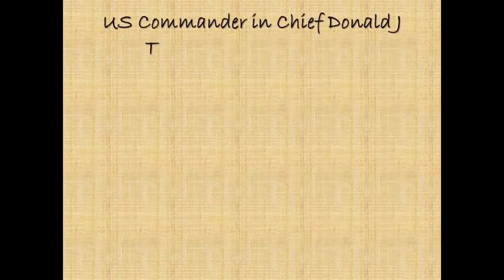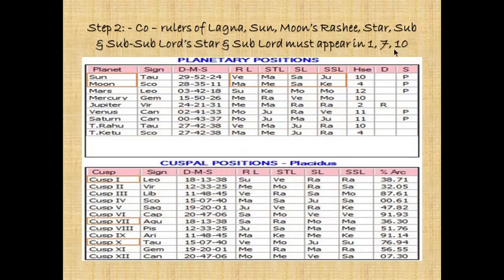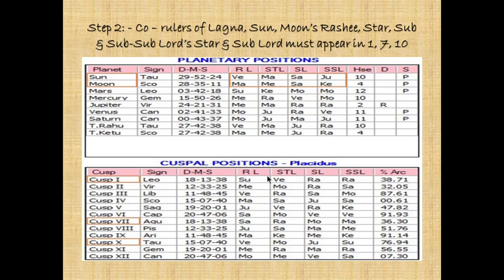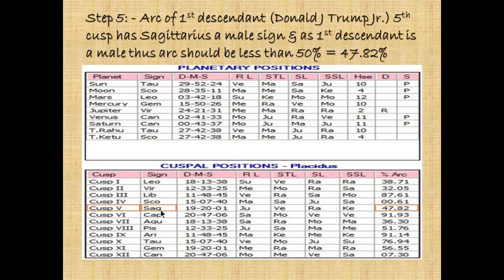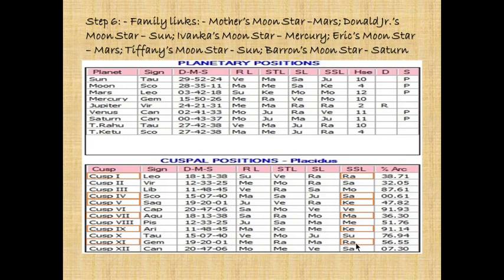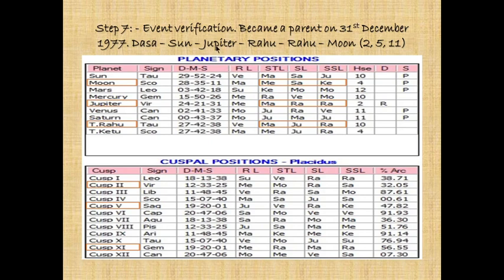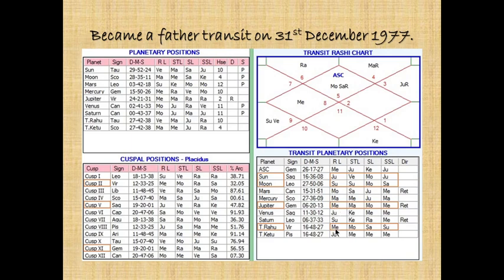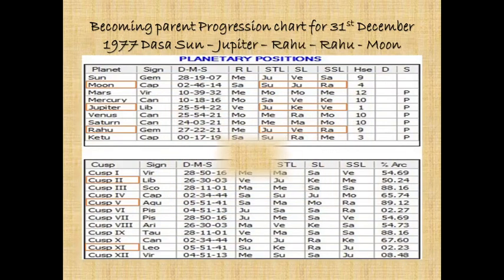Mr. Donald J Trump's BTR with progression & transit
From this video you will get to learn how i did Birth time rectification of US Commander in Chief Donald J Trump using progression & transit

1. Study of Mr. Fred Trump’s demise using Mr. Donald J Trump's horoscope

2. Study of Mrs. Mary Anne MacLeod’s demise using Mr. Donald J Trump’s horoscope

3. Demystifying Gand-Mool Dosha using Mr. Donald J Trump's case

4. Understanding favourable, adverse & average time using Mr. Donald J Trump's case